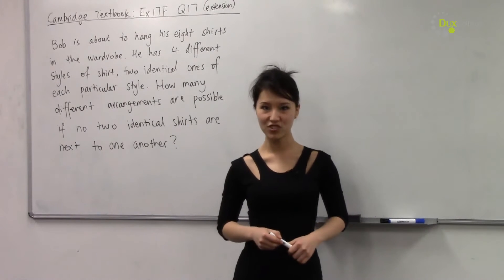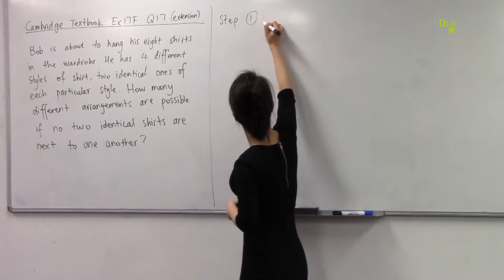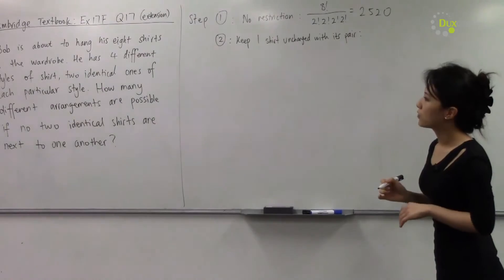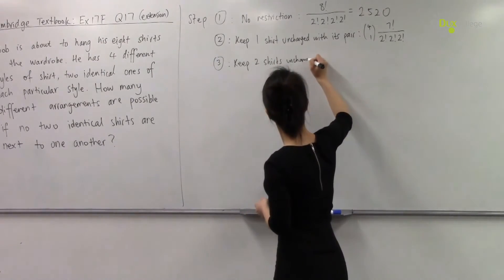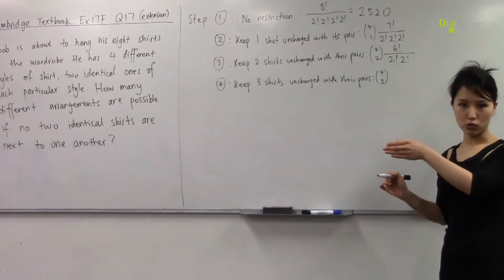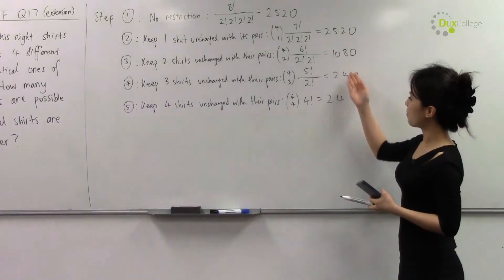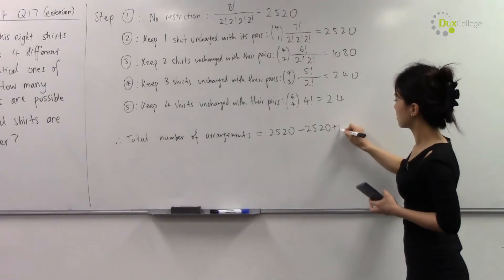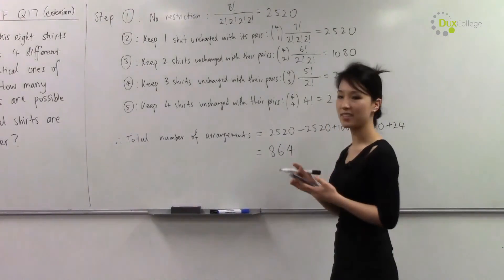Derangement questions (Permutations and Combinations) Maths Extension 1 & 2 - PART 2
In our HSC Mathematics tutoring class Ms Chen shows the correct way of doing derangement questions. A derangement is an arrangement of objects such that none of the objects are in their rightful place. Students often have trouble doing these types of questions as it involves managing double counting of cases.